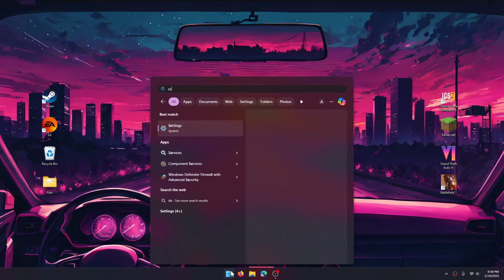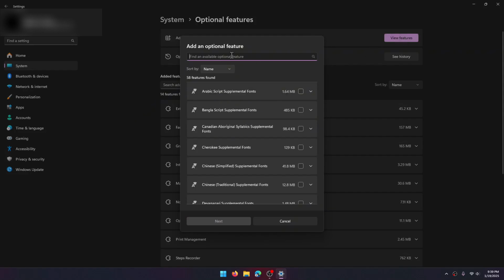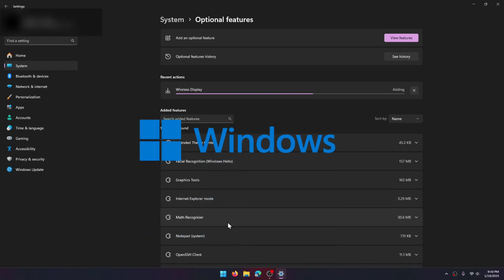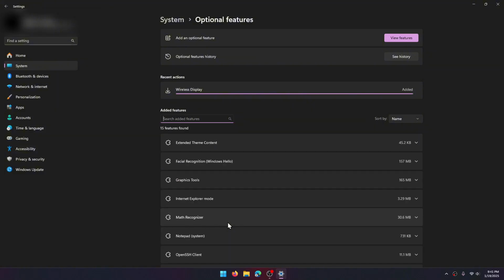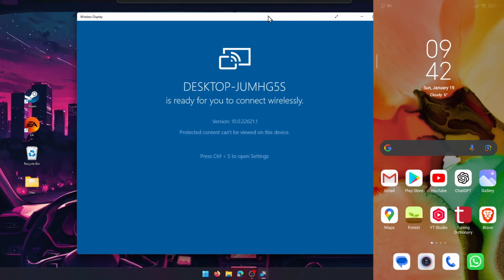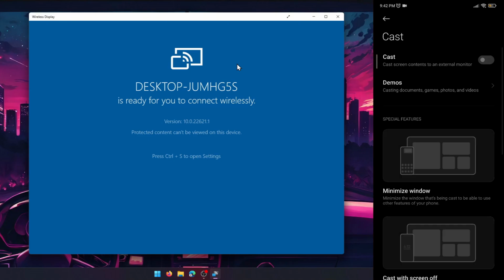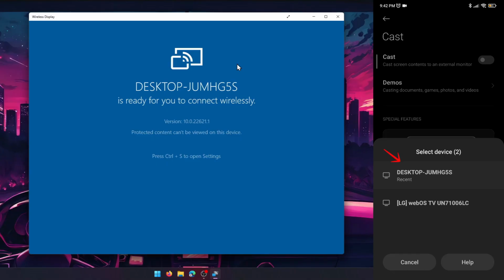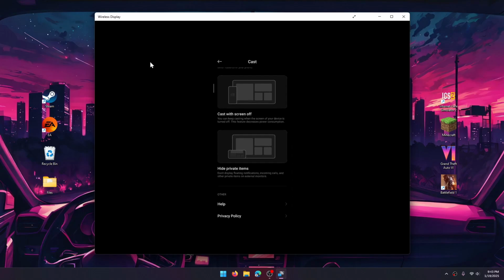Cast Your Android Phone to PC in SECONDS!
Learn how to cast your Android phone to PC in seconds with this easy-to-follow tutorial! Want to mirror your Android screen on a bigger display or share content with others? This method is quick, easy, and requires no additional software or cables. Follow along as we show you how to cast your Android phone to PC in just a few simple steps. Whether you're looking to increase productivity, give a presentation, or simply want to enjoy your favorite content on a larger screen, this tutorial has got you covered. So, what are you waiting for? Cast your Android phone to PC in seconds and take your viewing experience to the next level!